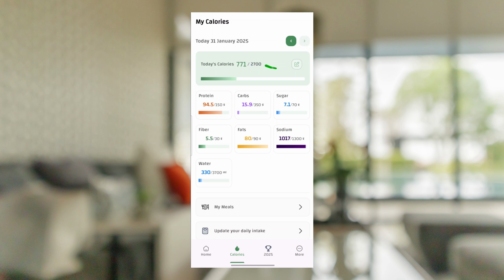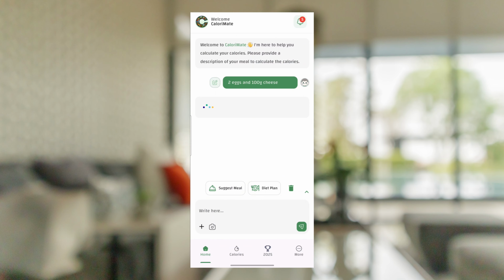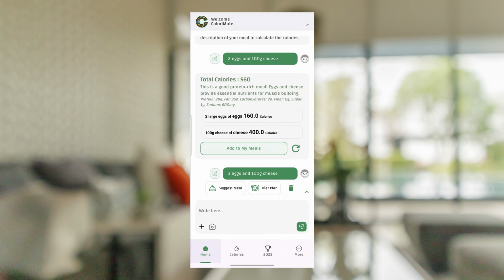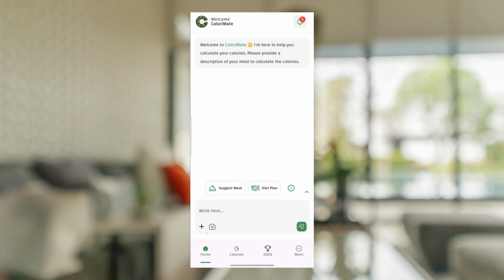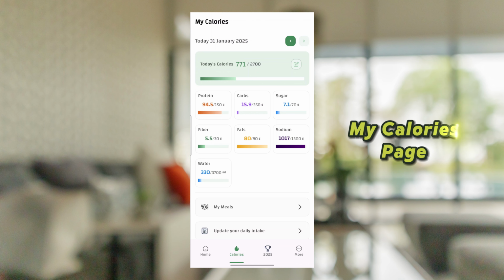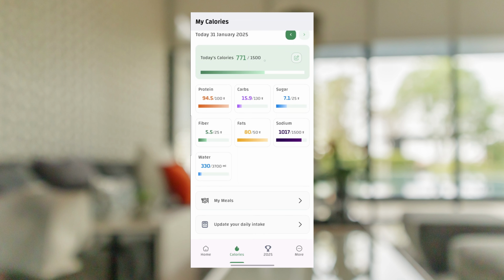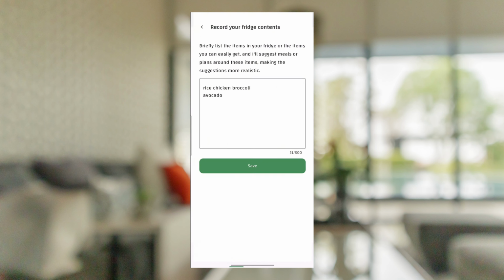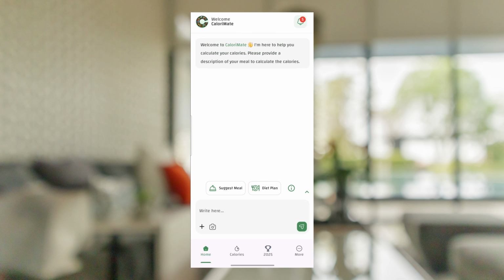CaloriMate Full Tutorial | Free AI Calorie Tracker for Meal Planning & Weight Management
Discover how to take control of your nutrition and health with the CaloriMate app! In this in-depth tutorial, we walk you through every feature of the app—from simple calorie calculations to personalized diet plans and weight tracking. Whether you're a beginner or a seasoned user, this video will show you how easy it is to log meals, track water intake, monitor activities, and even calculate calories from photos—all powered by smart AI.

Chapters:
00:00 – Intro
00:24 – Calorie Calculation
00:51 – Meal Calories
01:32 – Editing Meal’s Text
02:09 – Water Consumption
02:31 – Calories from Activities
03:04 – Saved Meals
03:27 – Calories from Photos
03:51 – My Calories Page
04:05 – Meal Editing
04:19 – Health Goals
04:46 – My Meals
05:39 – Fridge Contents
05:51 – Meal Suggestions
06:28 – Diet Plan
06:39 – Weight Management
07:10 – Suggestions

What’s Inside the Video:

*Easy Meal Logging*
See how the CaloriMate app calculates the total calories and breaks down each macro component of your meals.

*Smart Editing*
Learn how to quickly edit and adjust meal entries, including water consumption and physical activities, to keep your daily log accurate.

*AI-Powered Features*
Explore the “magic AI box” that not only understands multiple languages but also suggests meals based on your kitchen’s inventory, dietary preferences, and health goals.

*Free Image-Based Calorie Counting*
Unlike other apps, CaloriMate lets you calculate calories from images completely free of charge!

*Personalized Diet Plans*
Watch how the app tailors diet suggestions and plans by factoring in your personal likes, dislikes, and nutritional needs.

*Weight Tracking*
Get motivated by automated AI messages that offer tips and encouragement as you monitor your progress.

Why You Should Watch:
This video is packed with useful tips and tricks to help you get the most out of CaloriMate. We cover everything—from setting your daily nutritional targets (manually or via AI) to leveraging user-friendly features like saved meals and a dynamic “More” screen for extra functionalities. Plus, we even share how 70% of the features were inspired by our amazing user community—so drop a comment and let us know what you think!